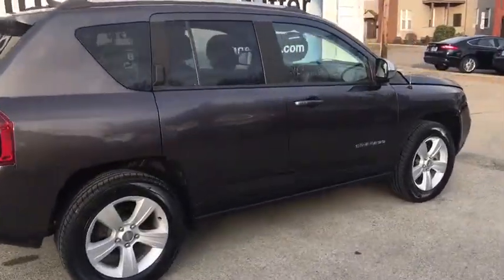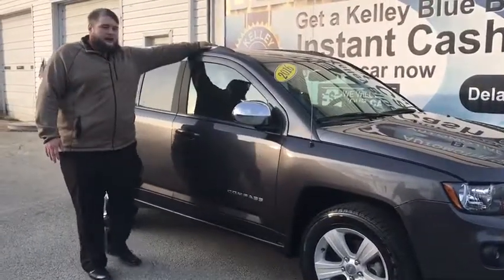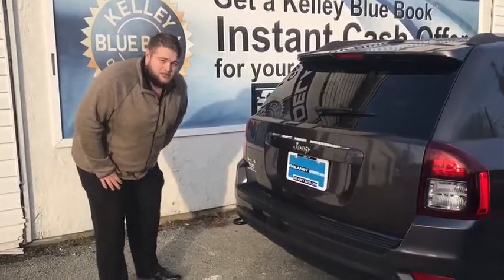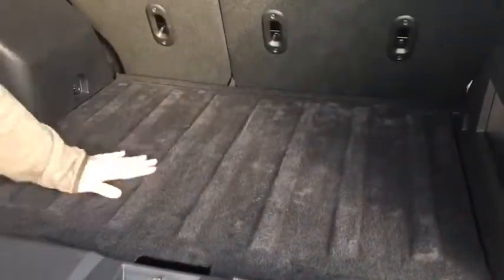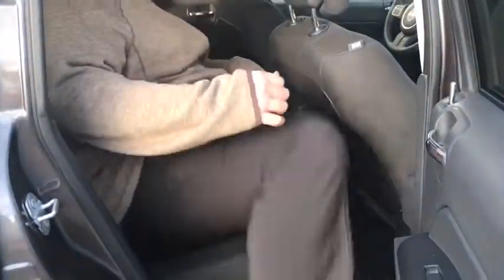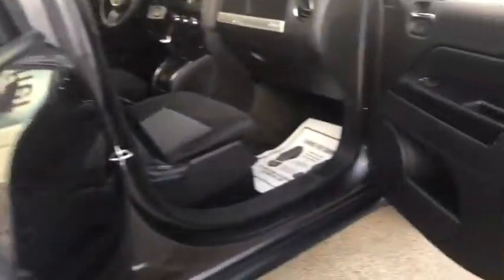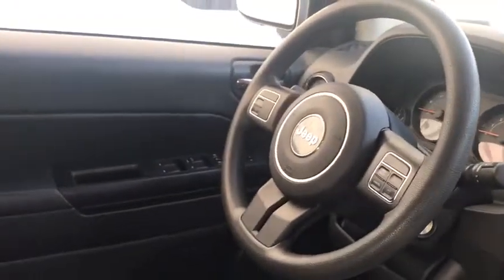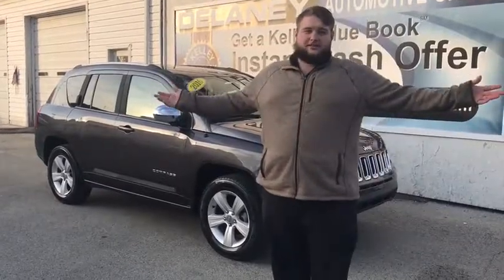2016 Jeep Compass Pittsburgh, Greensburg, Altoona, Johnstown, Kittanning, PA Y98265A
Used 2016 Jeep Compass available at Delaney Honda in Pittsburgh, Pennsylvania. Servicing the Greensburg, Altoona, Johnstown, Kittanning, PA area.

Delaney Honda
115 Lenz Rd